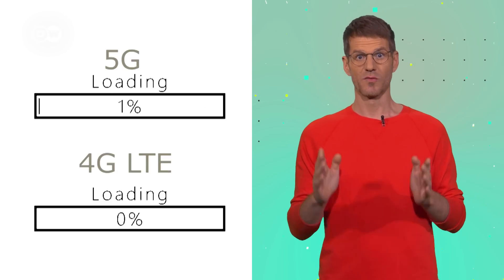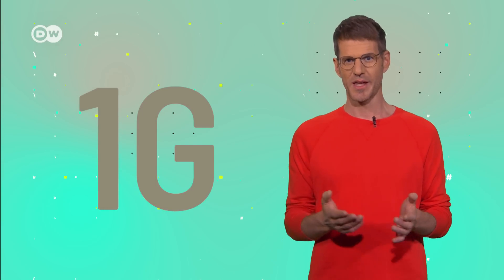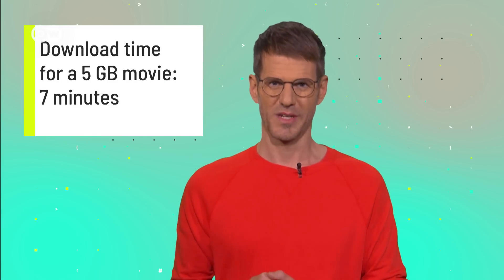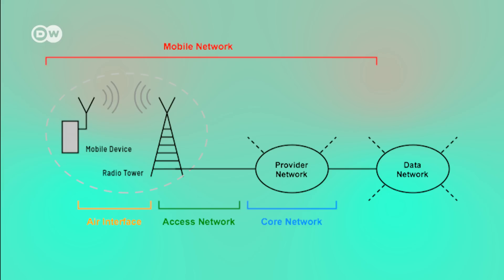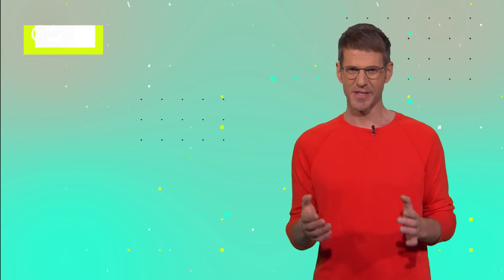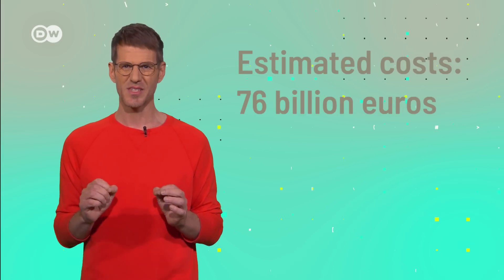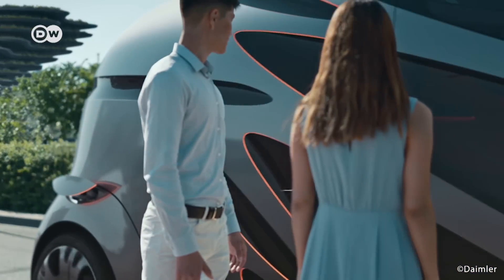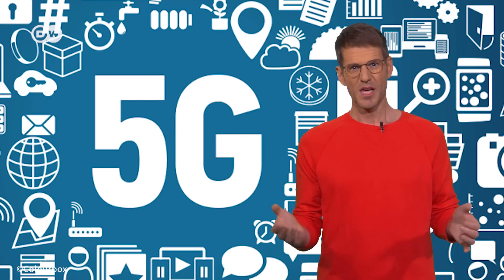What is 5G? | 5G Network and 5G Phones explained | TechXplainer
The 5G network is the new mobile technology. Step by step, the mobile radio network is being upgraded to 5G. Everyone is talking about 5G networks at the moment. But what is 5G and what technology is behind it? We take a closer look at 5G networks. What is your opinion about 5G? Write it to us in the comments...